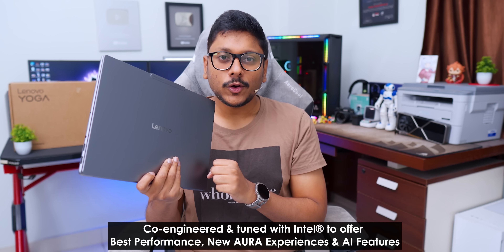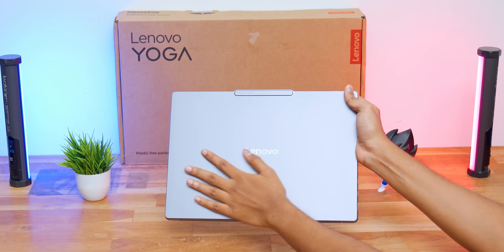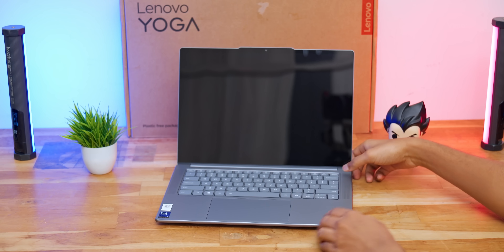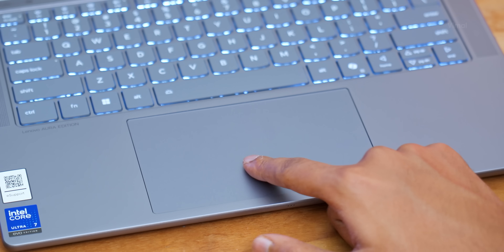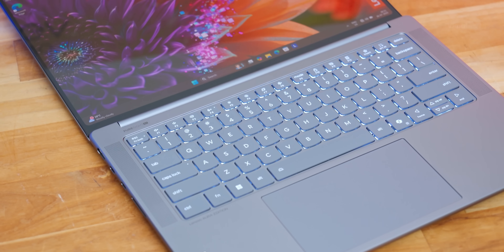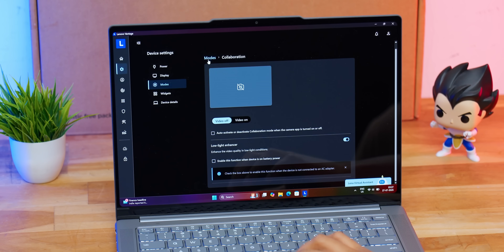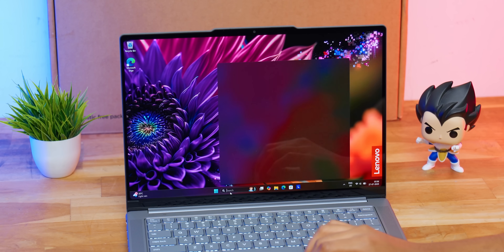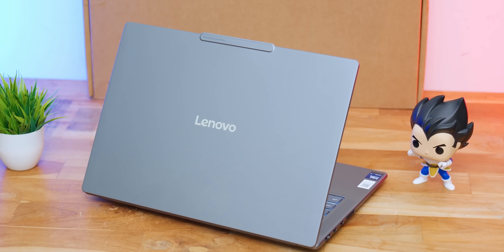Best Laptop for Students & Office in 2025..? Lenovo Yoga Pro 7i AURA Edition Unboxing 🔥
Best AI Laptop for Students in India 2025 | Best Laptop for Coding & Programming India 2025 | Best Laptop for Office Work 2025 | Lenovo Yoga Pro 7i AURA Edition Unboxing & Review India 2025 | This video was made in collab with @lenovoindia and @intelindia Thanks for watching!

or your nearest Lenovo store to know more.

Amazon Great Freedom Festival